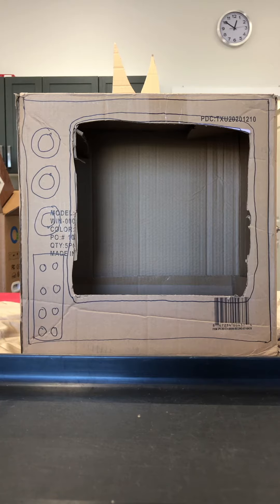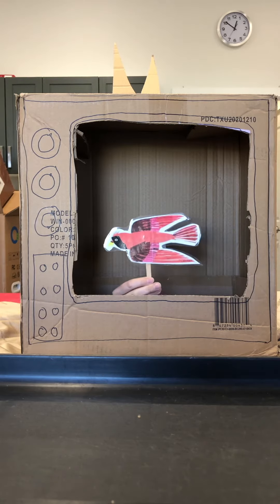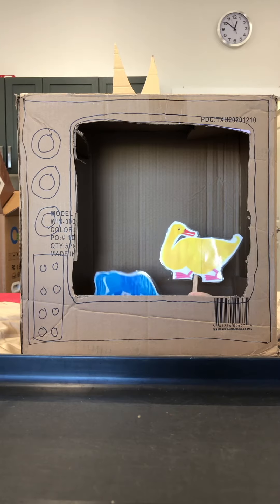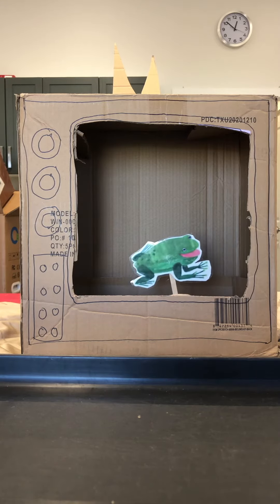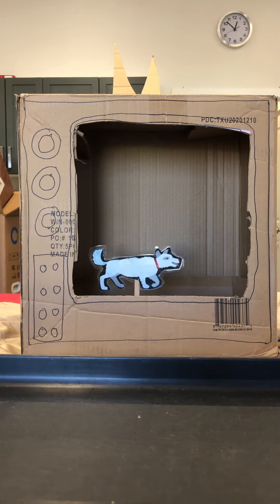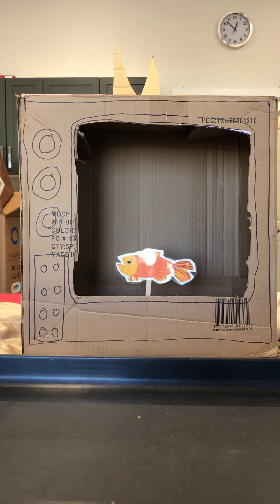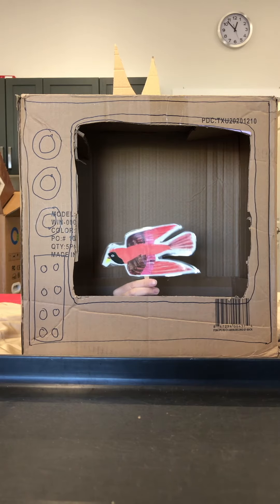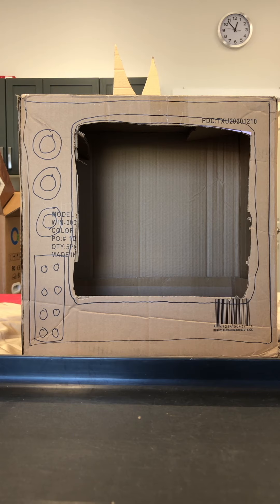Brown Bear Brown Bear What Do You See?